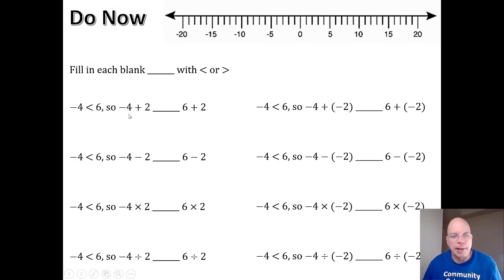7A 3 intro